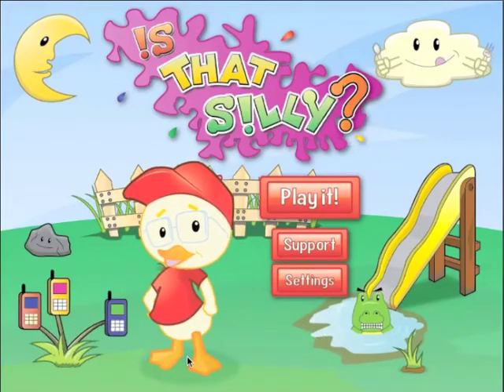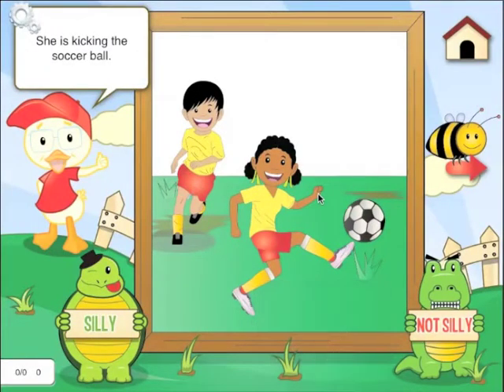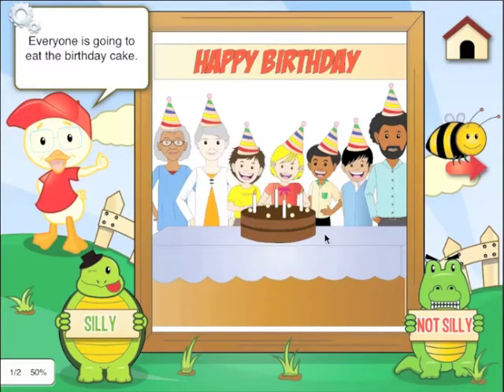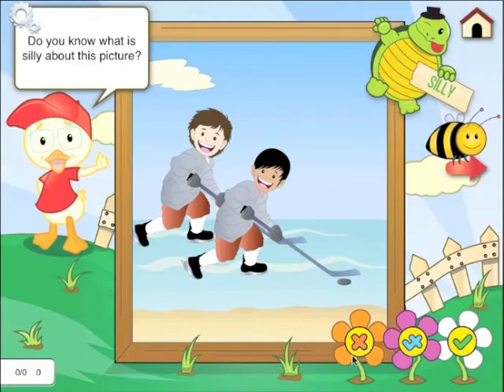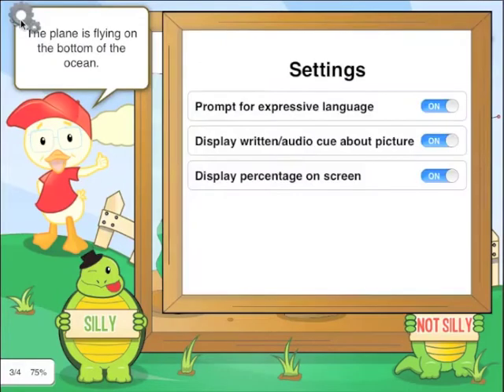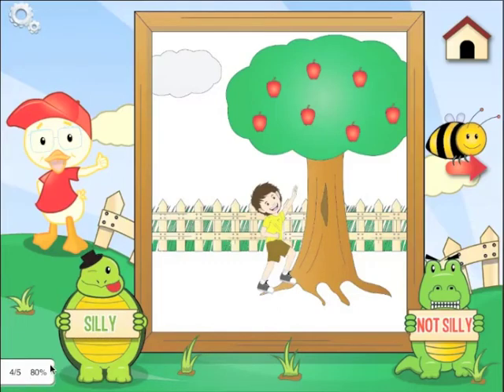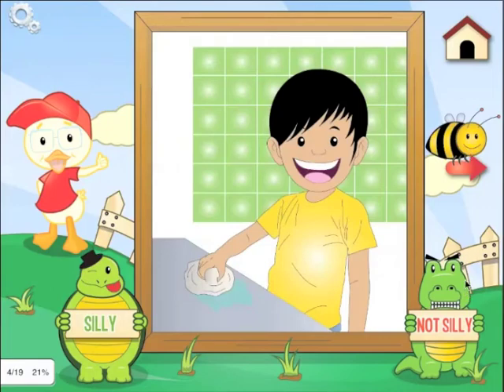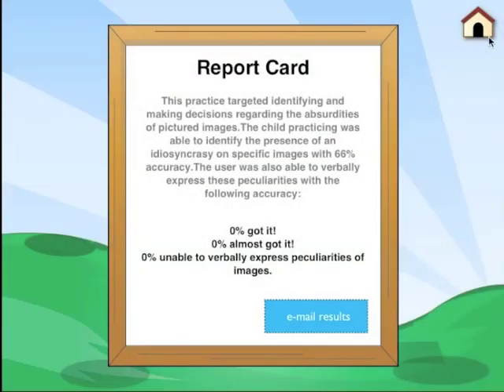Is That SIlly? 1.1 Video Demo for iPhone, iPad, iPod touch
This is the demo of version 1.1 of "Is that Silly" For iPad, iPhone, iPod touch.